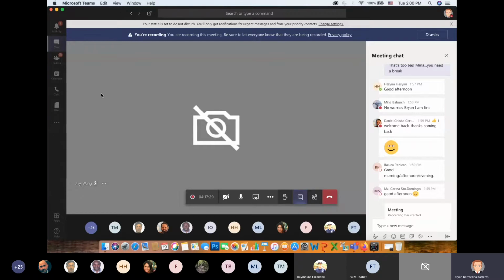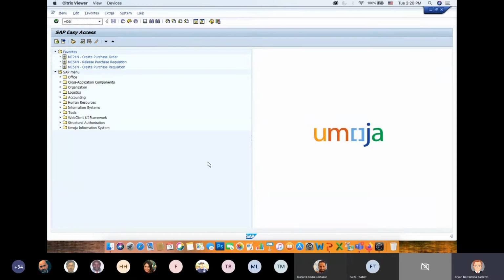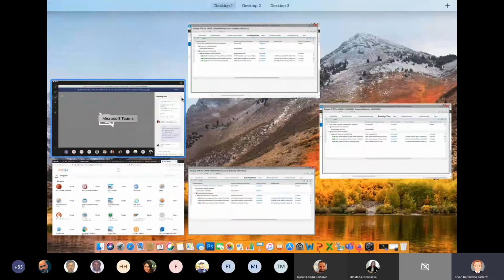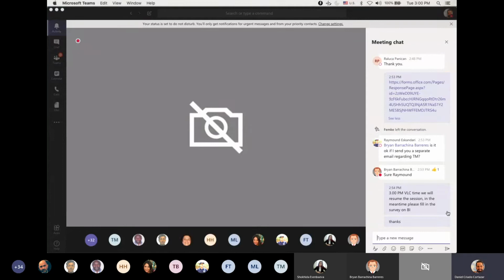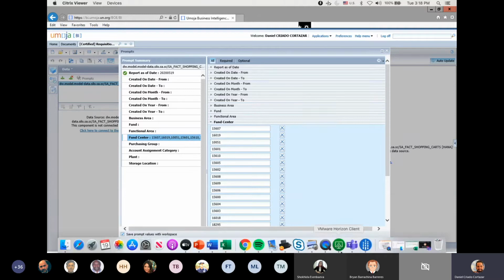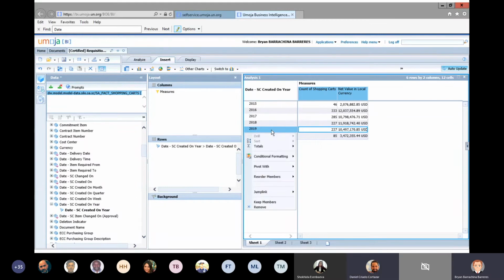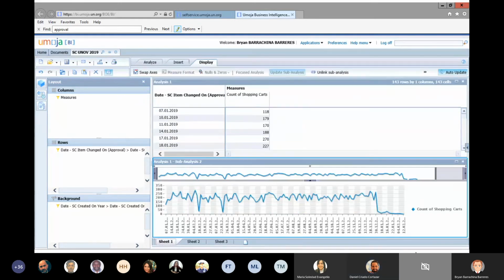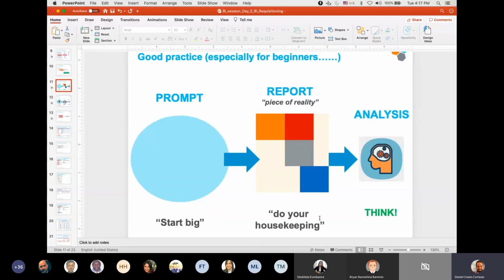Day 2 (2/2) Umoja Source to Acquire Processes Local Process Expert Training